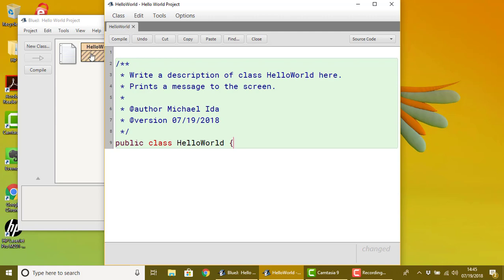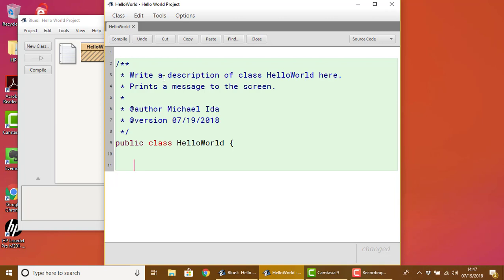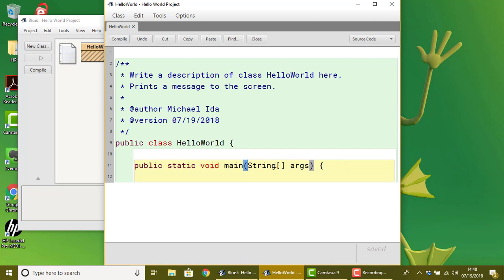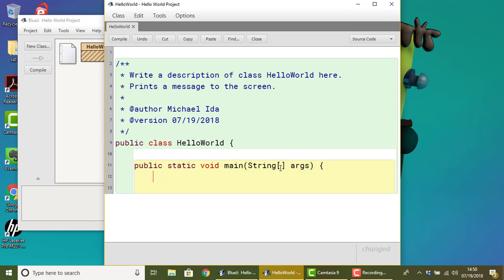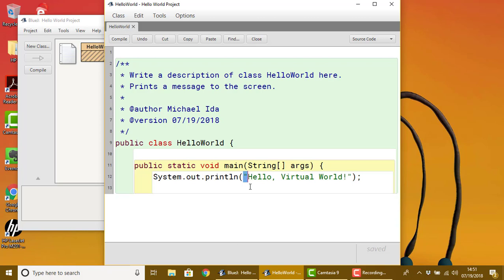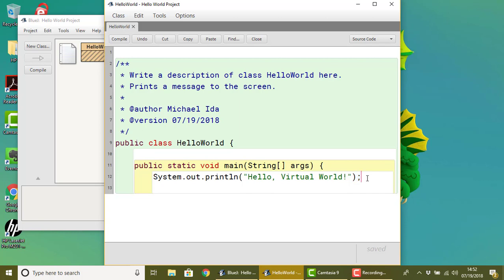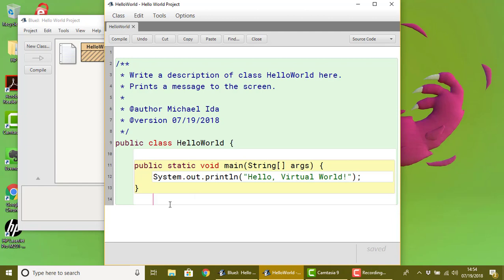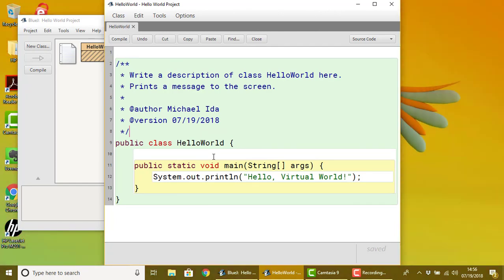Writing Some Code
Dig in and write some actual code.